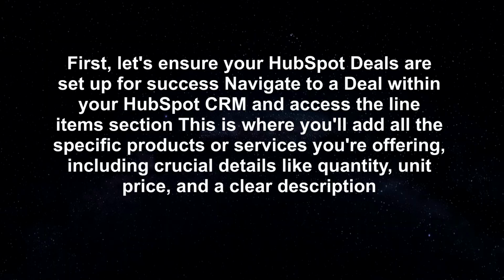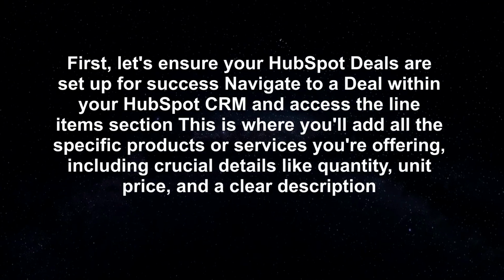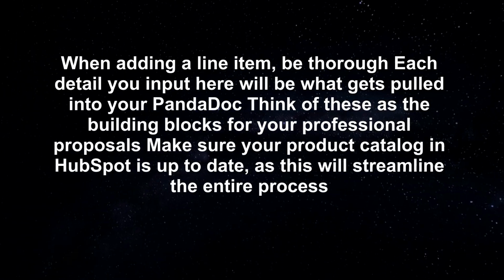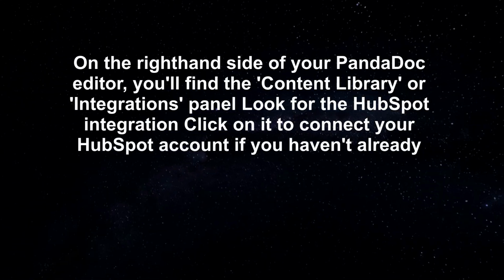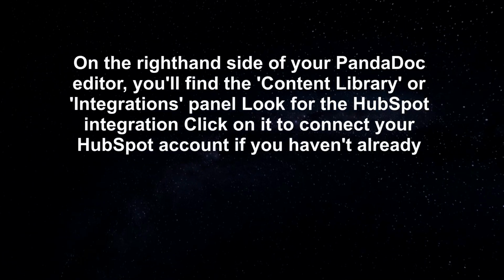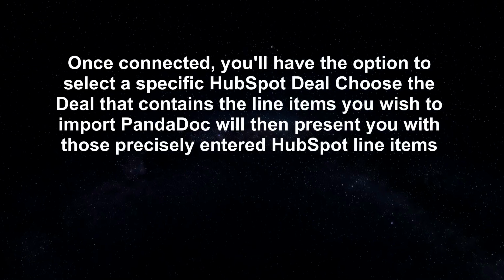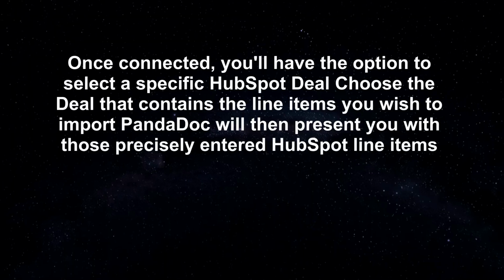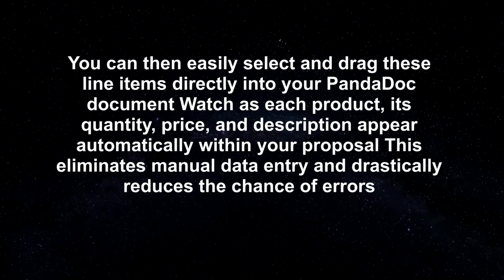How to Use Hubspot Line Items and Pandadoc - AshleyHowTo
How to Use Hubspot Line Items and Pandadoc outlines how to effectively integrate Hubspot's line item functionality with Pandadoc documents for accurate and detailed proposals. Enhance your quoting process by pulling detailed line item information directly into your Pandadoc agreements. This integration ensures precision and clarity in your sales documents.

00:00 Intro
00:07 Setting Up HubSpot Line Items
00:43 Adding Detailed Line Items in HubSpot
01:07 Moving to PandaDoc
01:18 Accessing HubSpot Integration in PandaDoc
01:34 Selecting a HubSpot Deal
01:47 Importing Line Items into PandaDoc
02:09 Professional Proposals with Imported Data
02:25 Conclusion